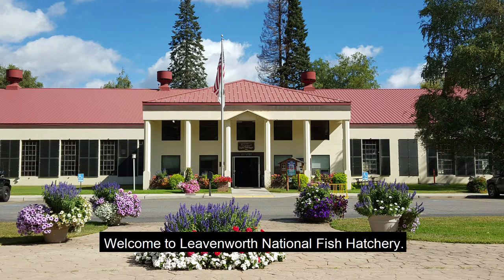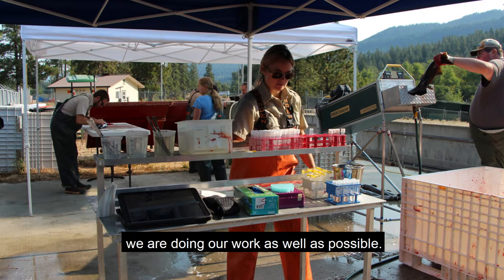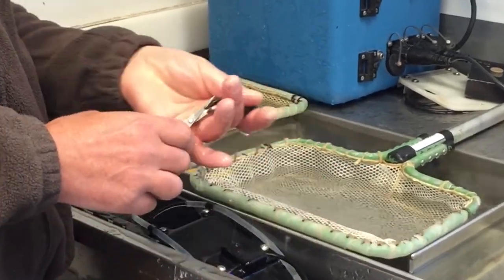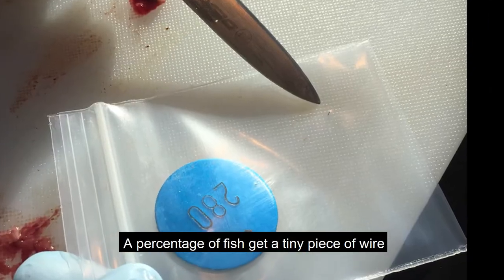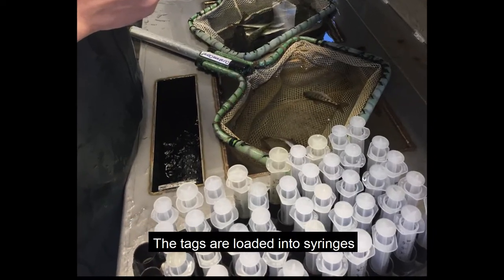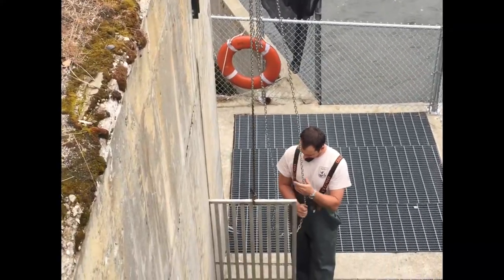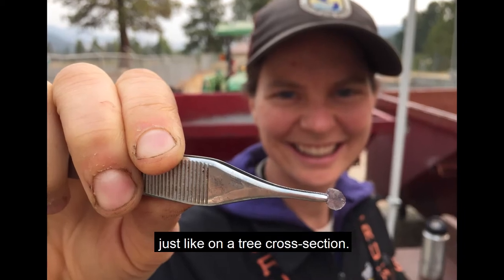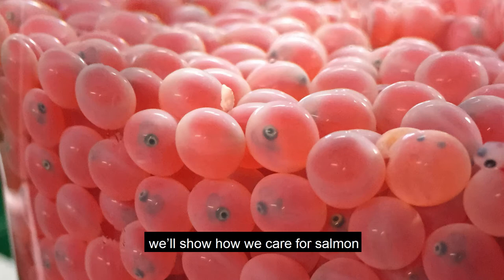LNFH Tour Series Part 3: Evaluation & Monitoring of Salmon at Leavenworth National Fish Hatchery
Welcome to the Leavenworth National Fish Hatchery! In Part 3 of the LNFH Tour Series, learn about the efforts to monitor and track hatchery salmon from when they leave the hatchery as small Fingerlings, make their way to the ocean, then return to their native waters for spawning.